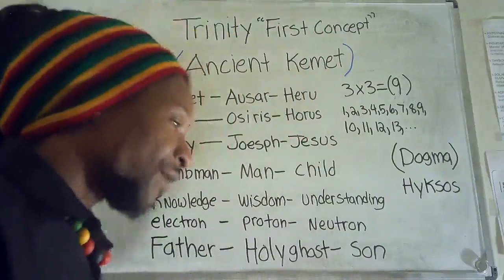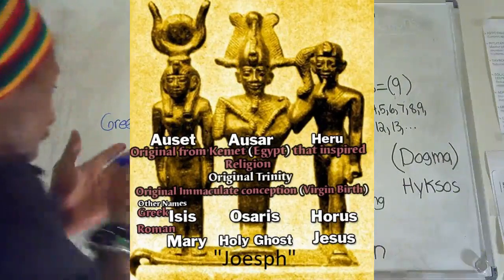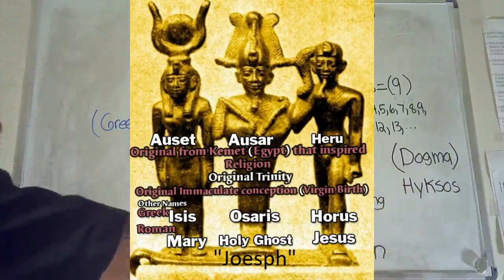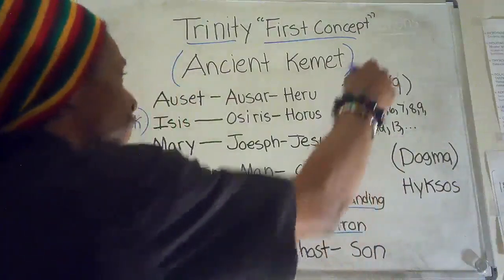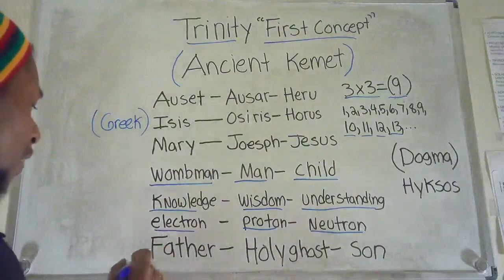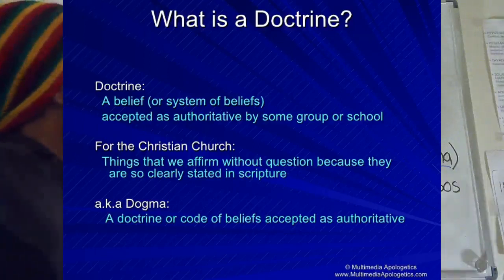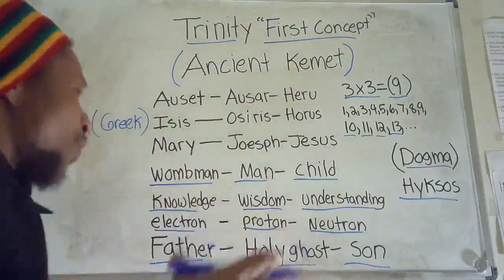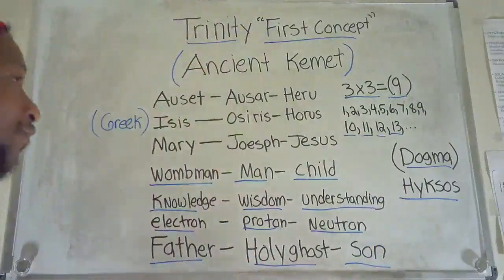Ancient Kemet"The First Concept of the Holy Trinity"(Mic Henchmen)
Ausar, Aset & Heru is the original holy trinity. The trinity is based on astronomical mythology. It is purely derived from natural phenoma of the moon, stars, and the sun. ...
(Ausar, Auset & Heru) (Osirus,Auset, & Horus,) to( Joesph,Mary, & Jesus)...